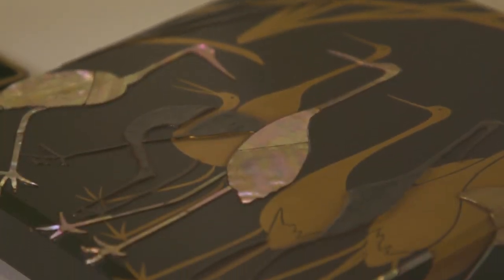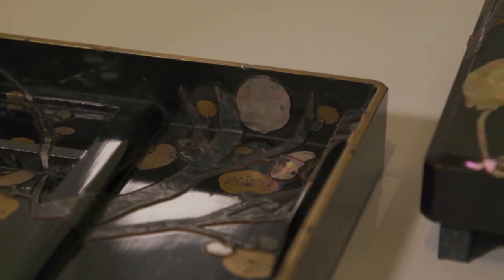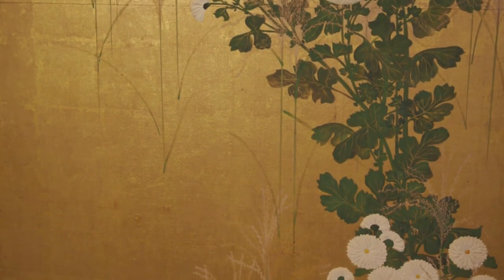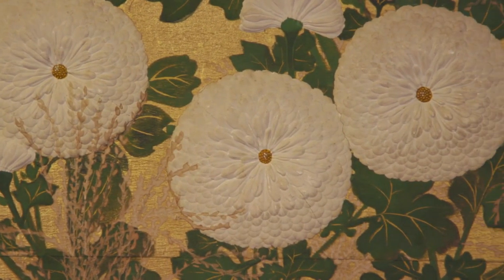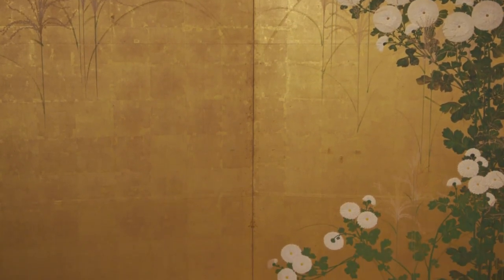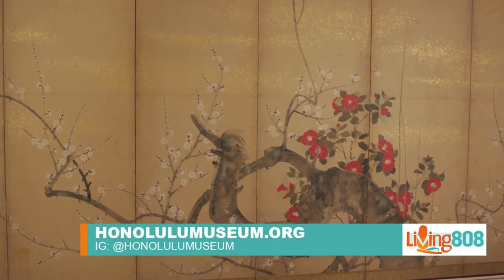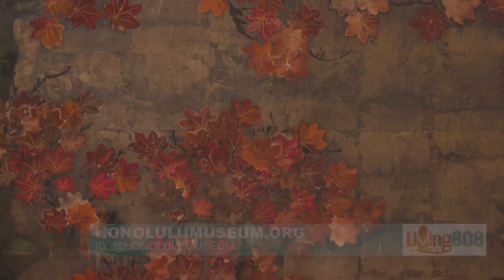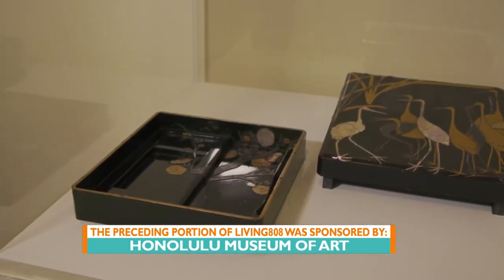Honolulu Museum of Art